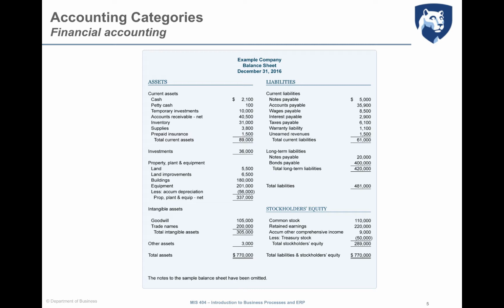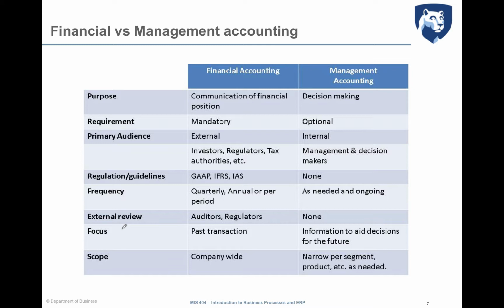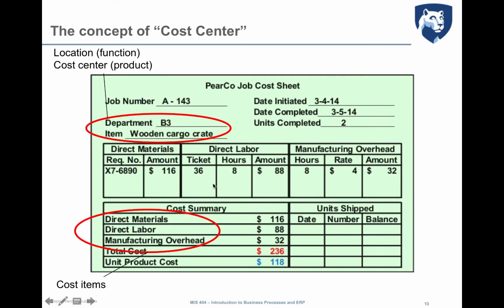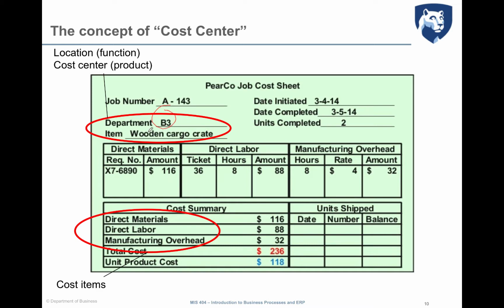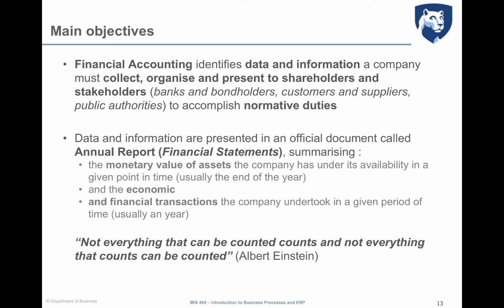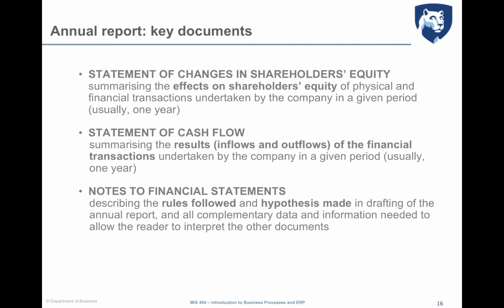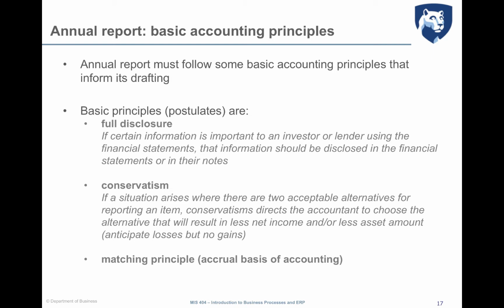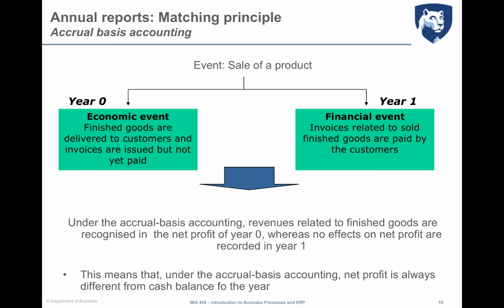MIS404-03.1-Review of accounting concepts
Table of Contents:

00:11 - Agenda
00:23 - Accounting Categories
01:23 - Accounting Categories Financial accounting
02:15 - Accounting Categories Management accounting
03:16 - Financial vs Management accounting
05:03 - Financial vs Management accounting
05:43 - The concept of “Cost Center”
06:47 - The concept of “Cost Center”
07:50 - Agenda
08:07 - Why Financial Accounting?
08:54 - Main objectives
10:14 - Accounting Standards
10:53 - Annual report: key documents
11:52 - Annual report: key documents
12:57 - Annual report: basic accounting principles
14:20 - Annual reports: Matching principle
15:22 - Annual reports: Matching principleAccrual basis accounting
16:19 - Annual report: further documents